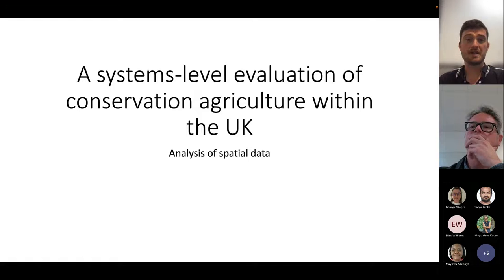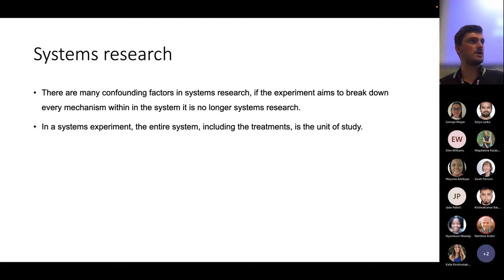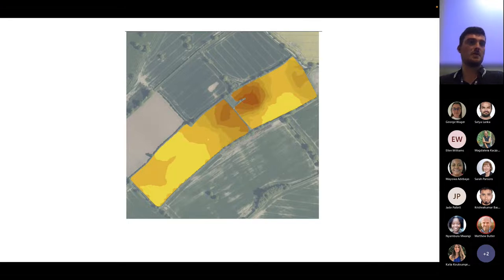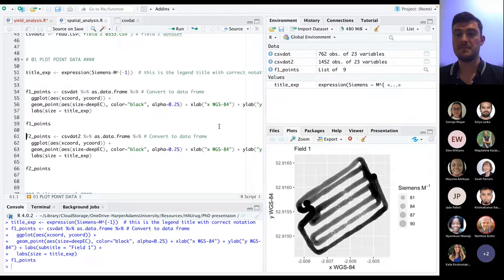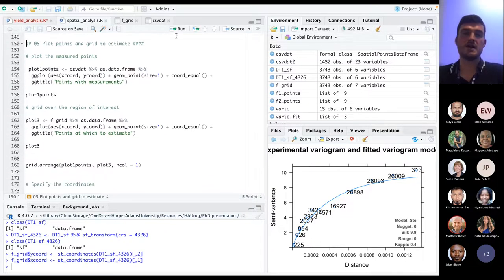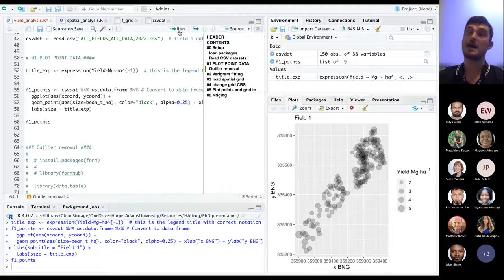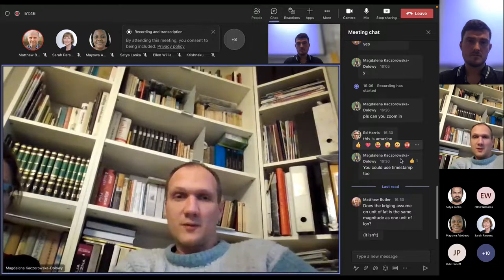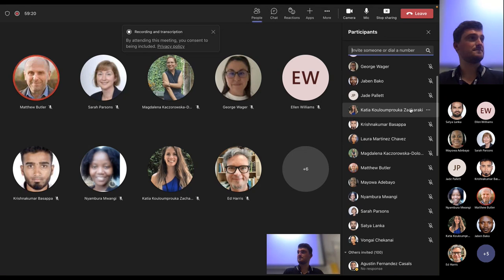**2022-10-12 (meeting #101)** Analysis of spatial data (Joe C)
Harper Adams R Users Group